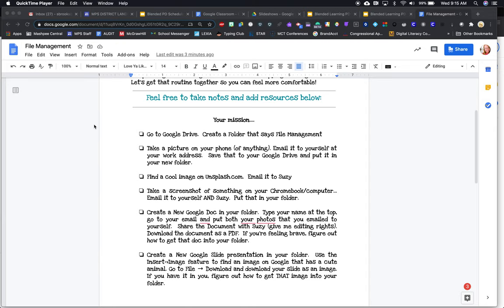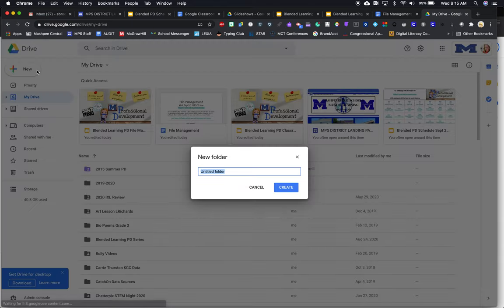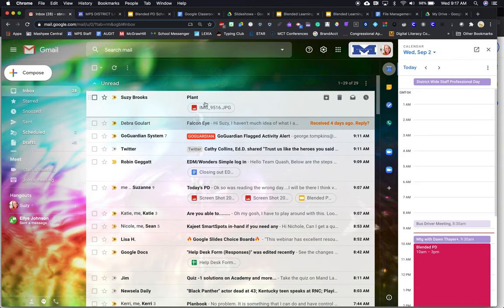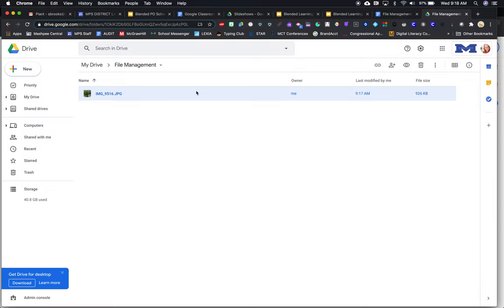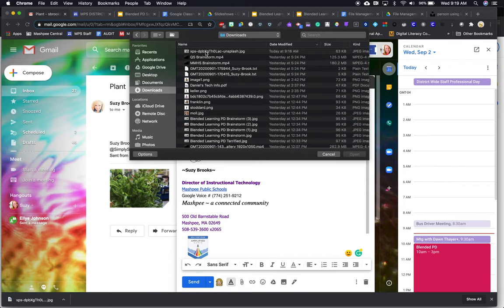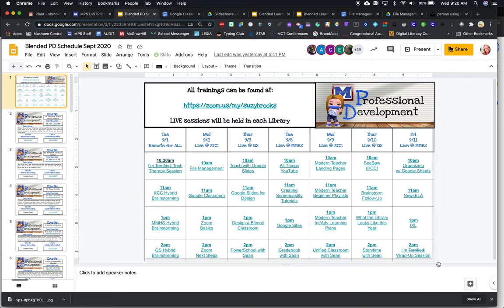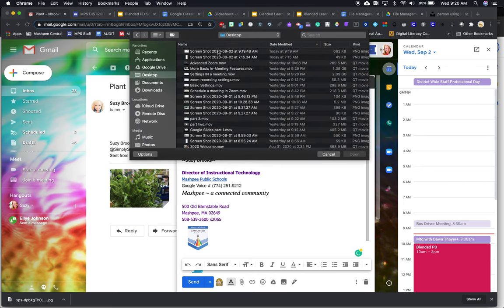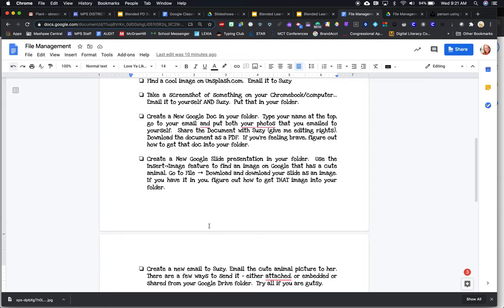File management Part 1